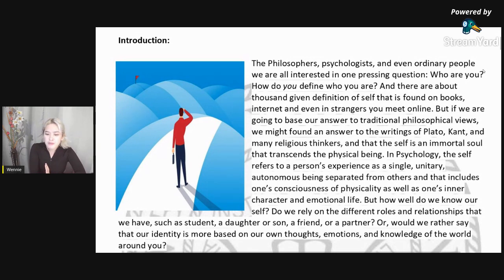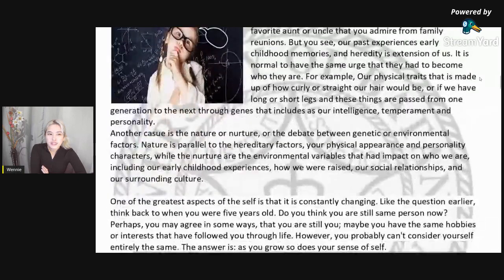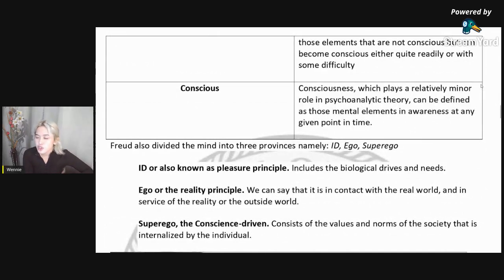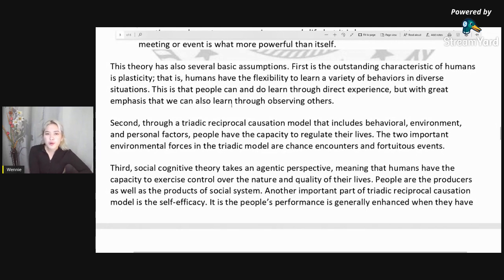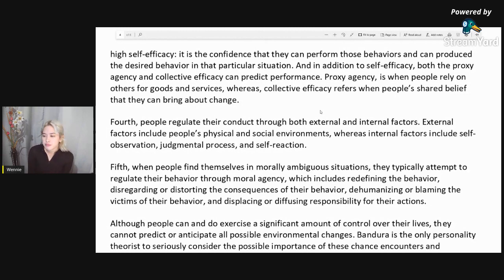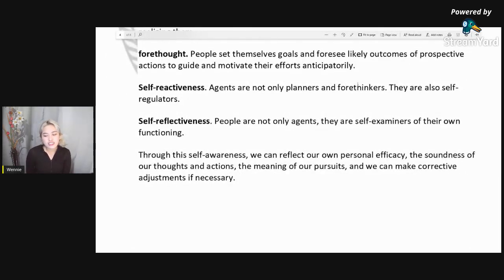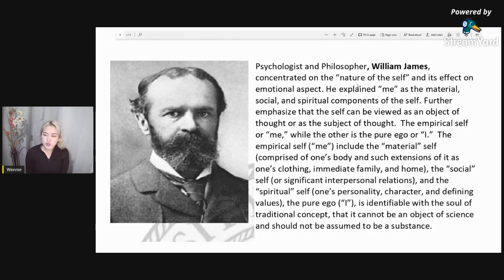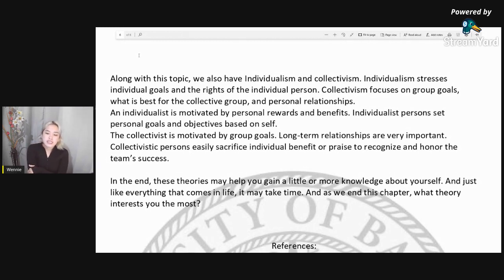UTS Chapter 4. Psychological Construction of the Self.